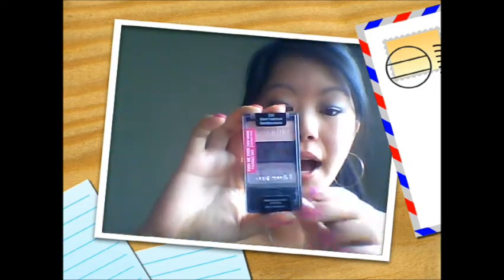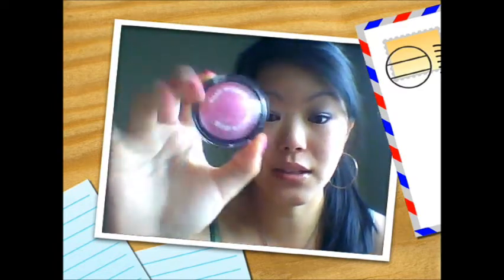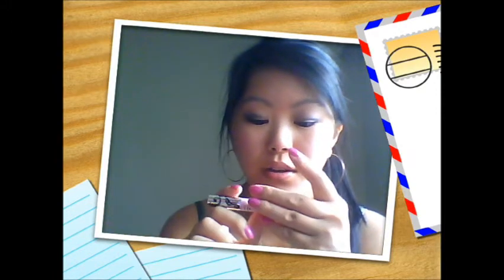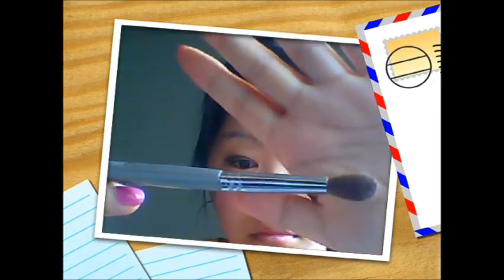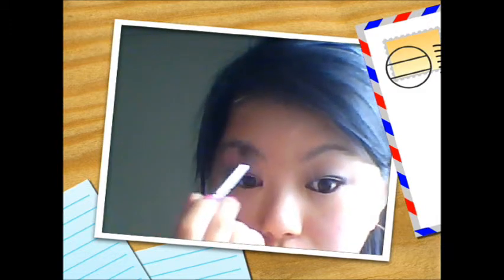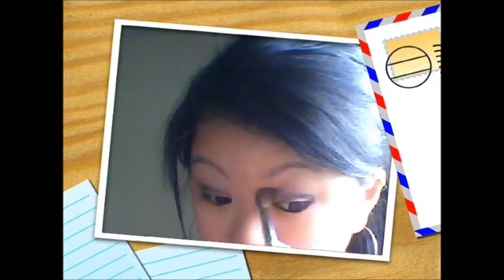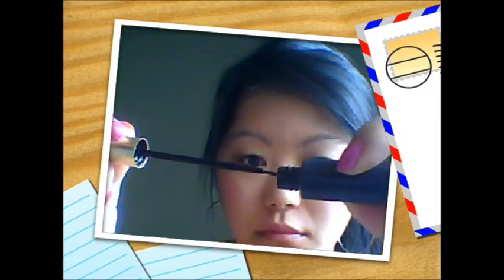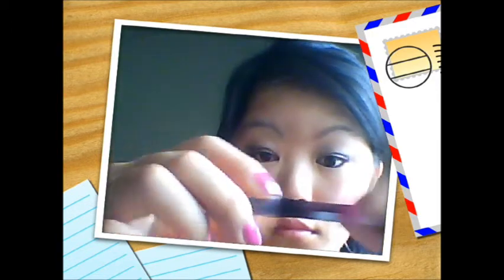Tutorial: Wet n Wild Silent Treatment Look #1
Hey lovelies... I love this palette so will be do one or two more looks with it in the near future. Hope you enjoy my voice over. Finally mastered it. Woot!!

xoxo
GLOSSette